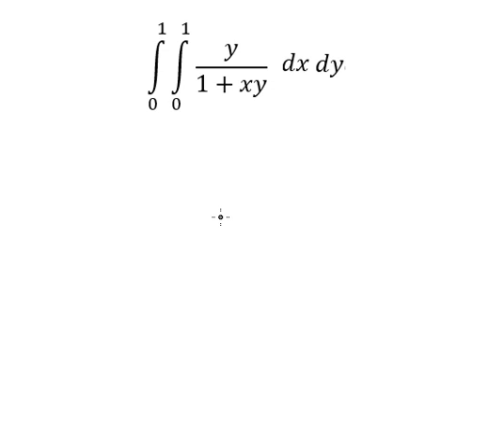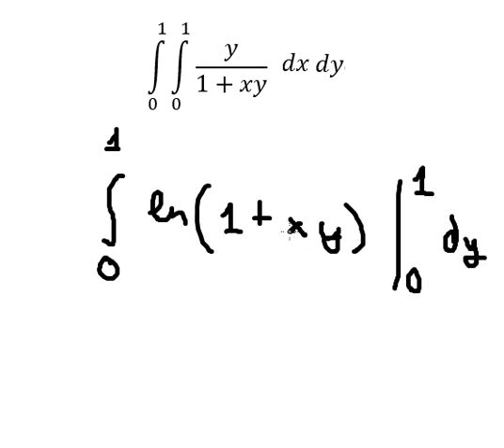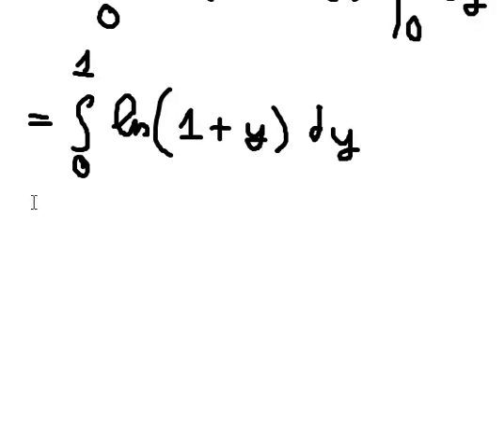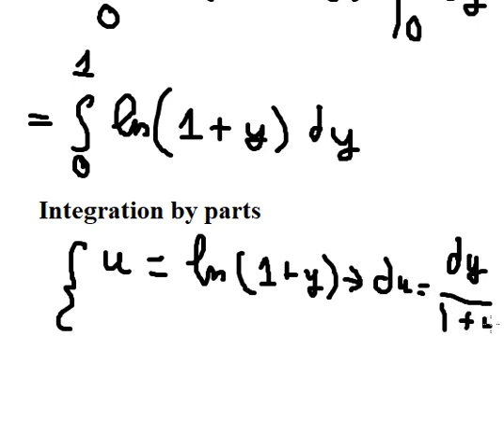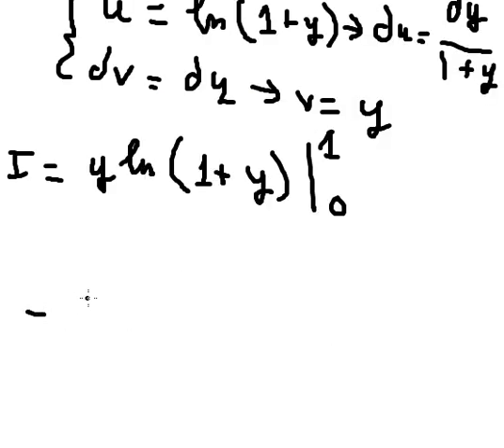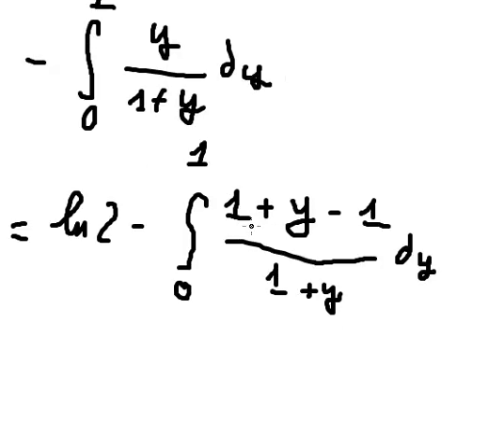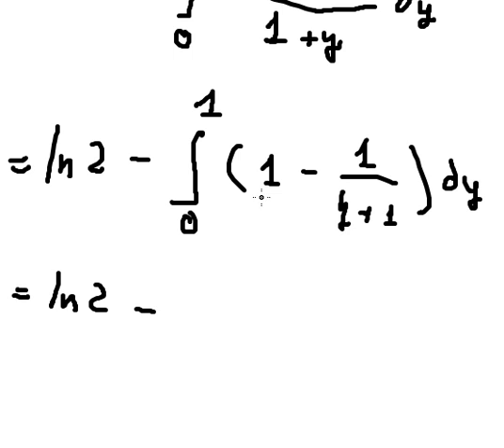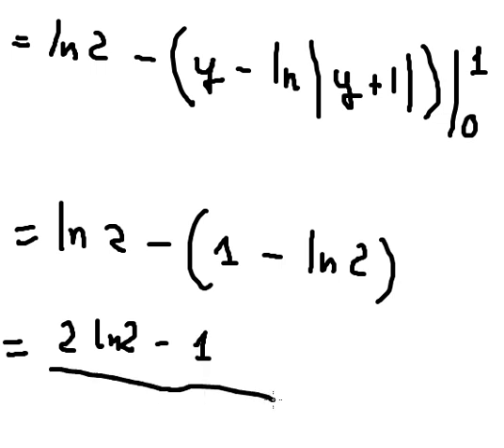Calculus Help: Double integrals - ∫ From 0 to 1 ∫ From 0 to 1 y/(1+xy) dxdy - Techniques